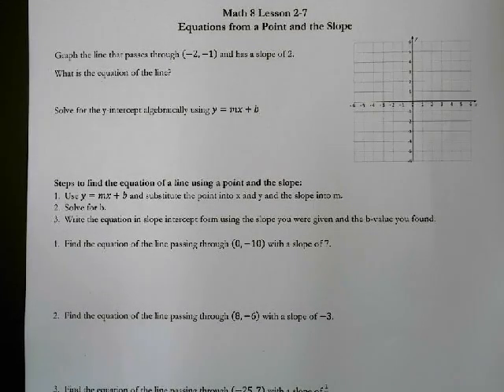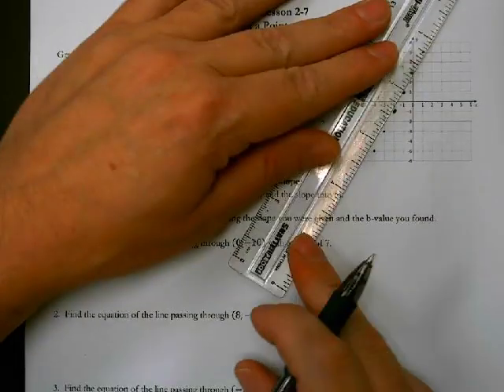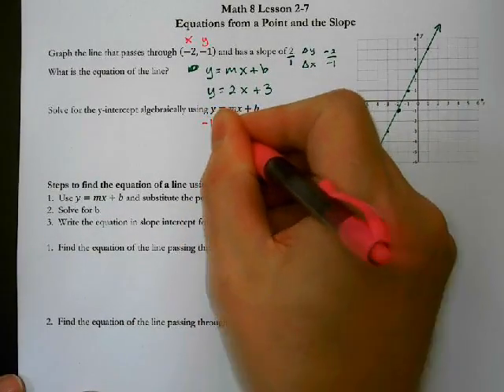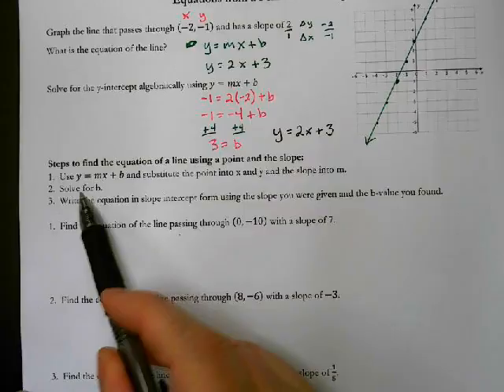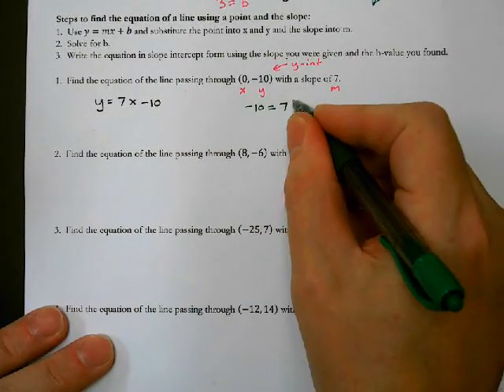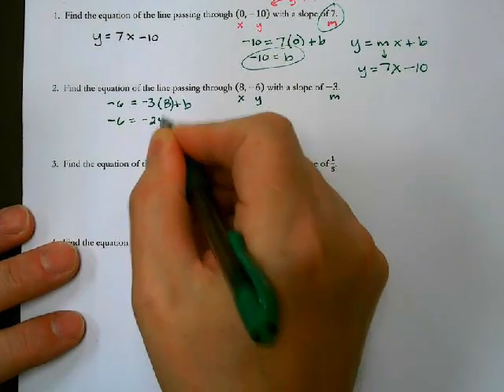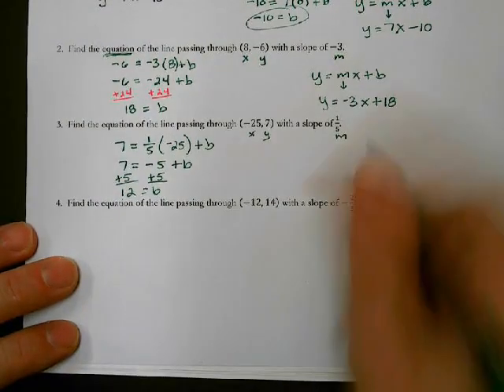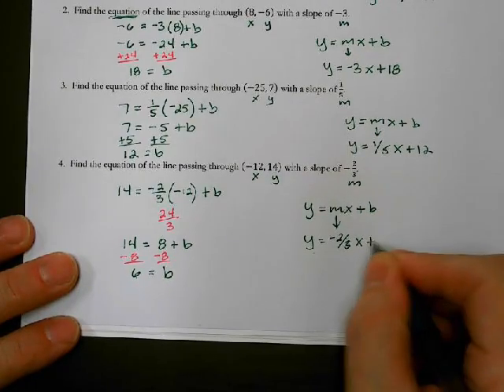Math 8 Lesson 2-7 Equations from a Point and the Slope